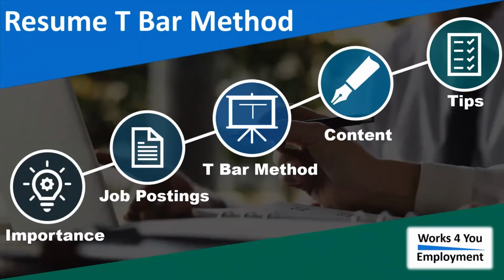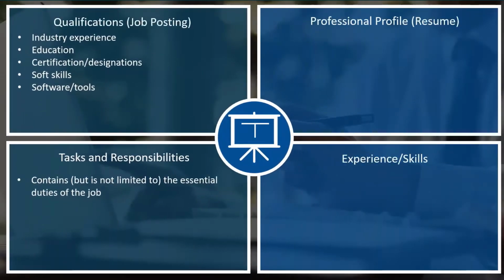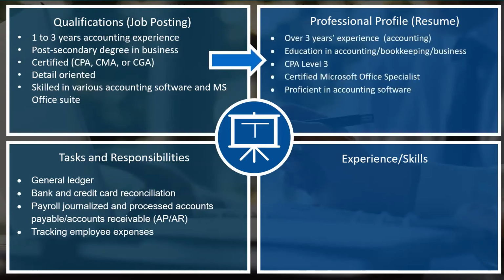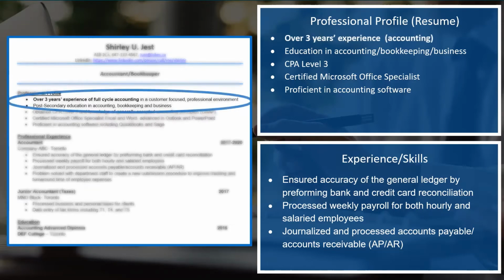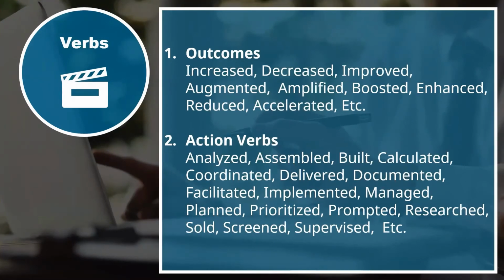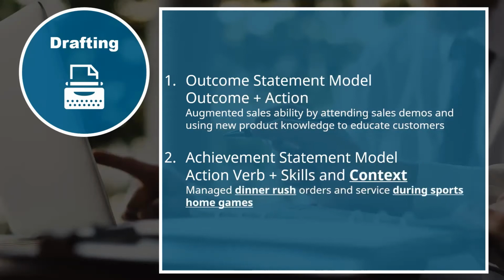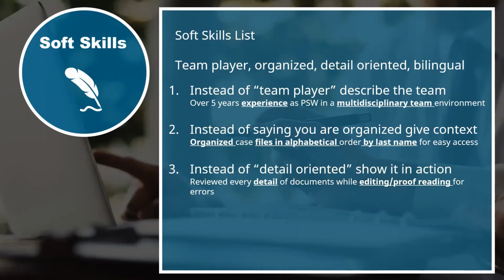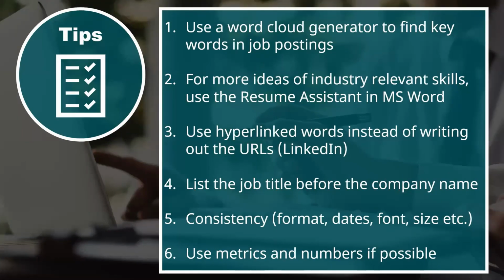Resume T Bar Concept video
Join us for a presentation on interviewing the employer. Today’s Facilitator Jesse Preston, a former recruiter turned employment specialist, goes over the Resume T Bar Method concept.

Intro 0:00
Job Postings 1:19
The T Bar 3:03
Example Resume 6:45
Content 8:56
Verbs 9:08
Drafting Points  9:56
Soft Skills 11:34
Tips 15:17

Resources of Interest
Word Cloud Generator